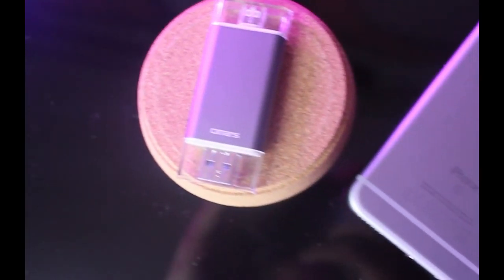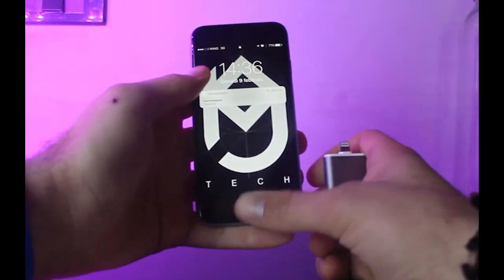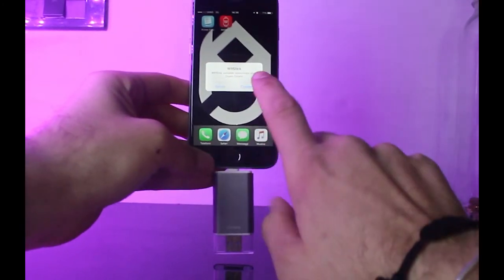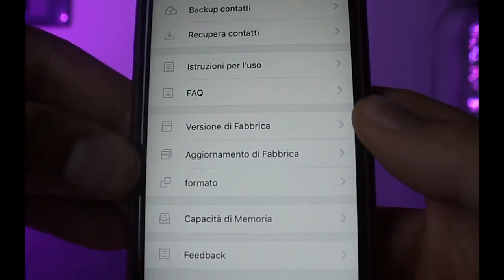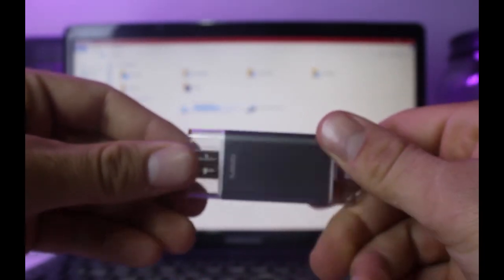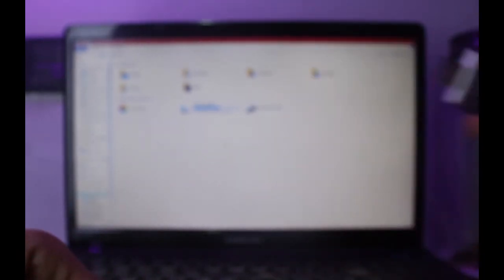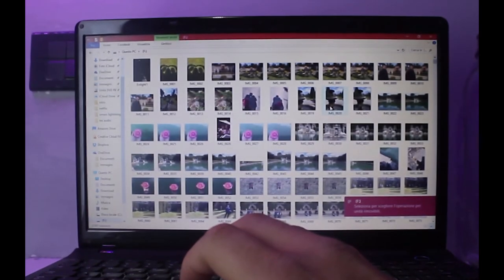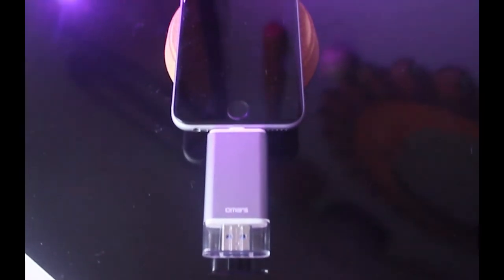spazio iphone terminato ora c'è la soluzione - omars lightning - bag tech - recenzione - ITA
Chiave per estendere la capacità di iphone. Per altre info seguite il video e se il prodotto vi interessa acquistate da qui:

se come me amate la tecnologia date una occhiata a questa lista di prodotti tecologici supporterete il canale

supportate il canale inscrivendovi ad amazon prime da qui

ti piace la tecnologia? ami il designe moderno ed elegante? allora cosa stai aspettando clicca il link qui sotto!!!

con cosa registro i miei video